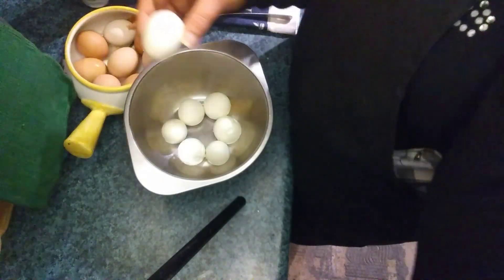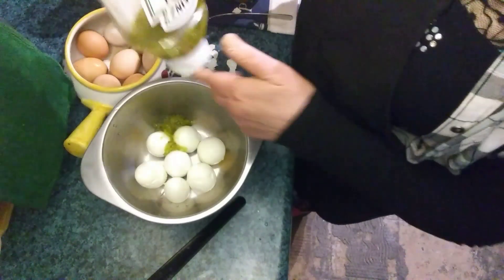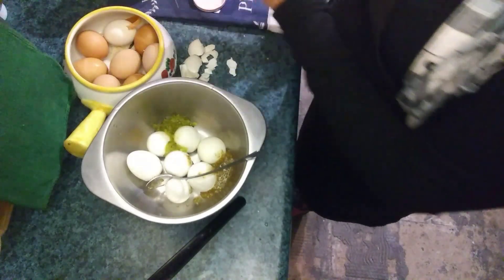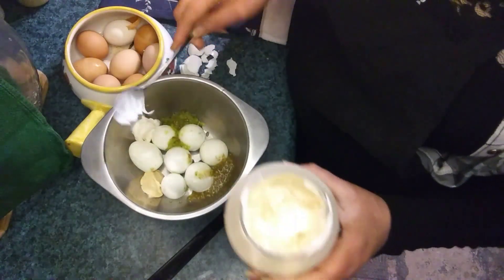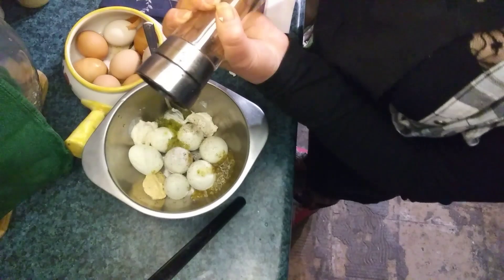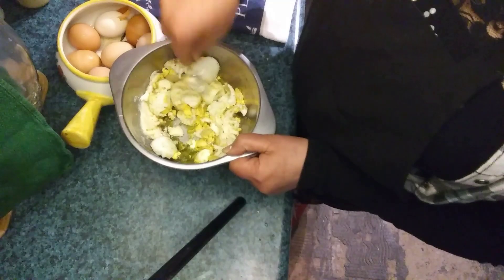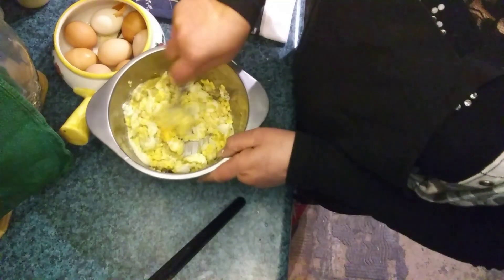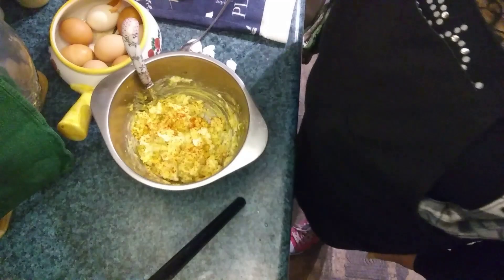Quick & Easy Deviled Egg Salad Recipe 🥚🥗 | Ready in 5 Minutes ⏱️ I used Floating Eggs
Whip up a delicious Deviled Egg Salad in just under 5 minutes! 🥚🥗 This recipe uses easy-to-find ingredients, making it perfect for any occasion. Follow along and impress your friends and family with this quick and tasty dish! DeviledEggSalad QuickRecipe EasyCooking SimpleIngredients FastAndDelicious HealthyEating SaladRecipe CookingTutorial TimeSaver DeliciousDishes 🍽️
I used floating eggs for this deviled egg salad.